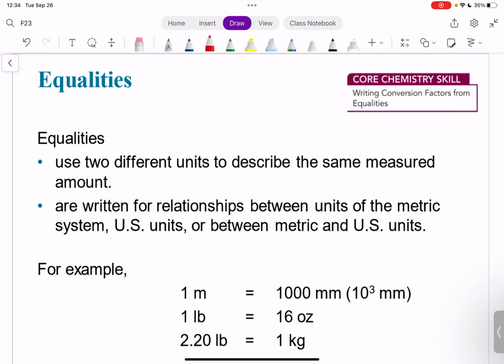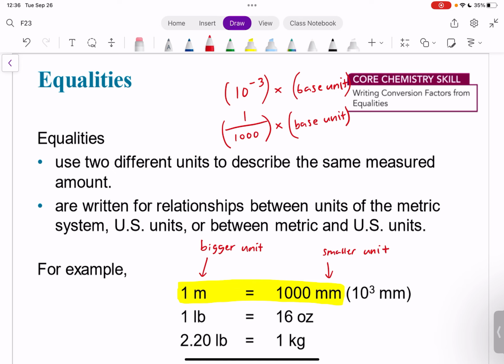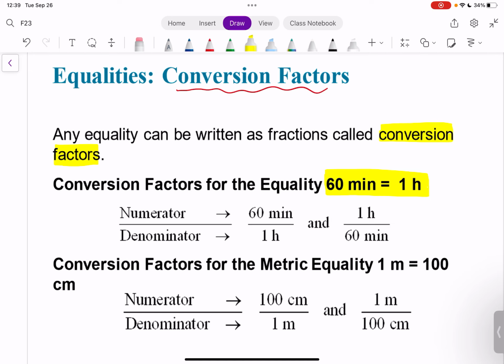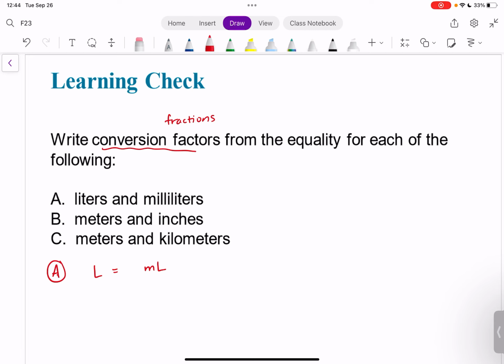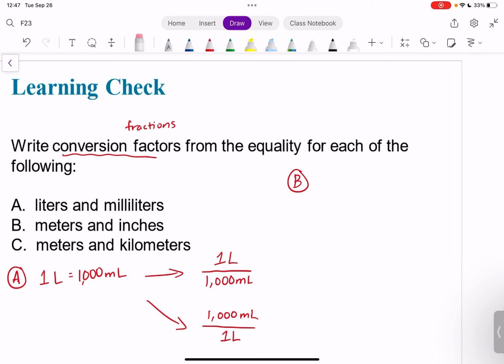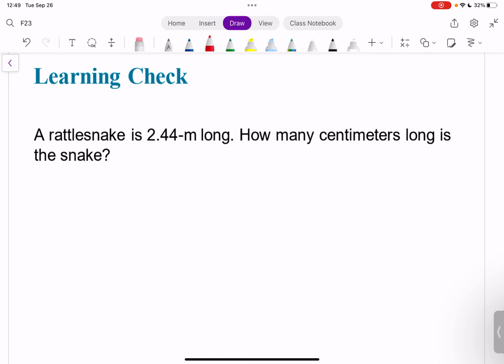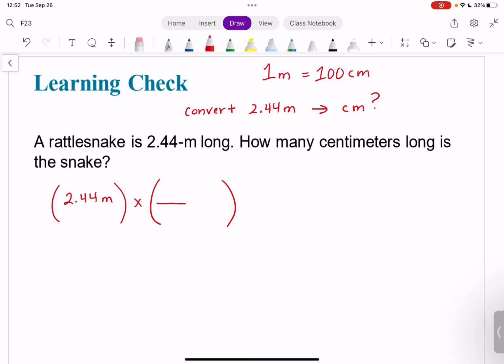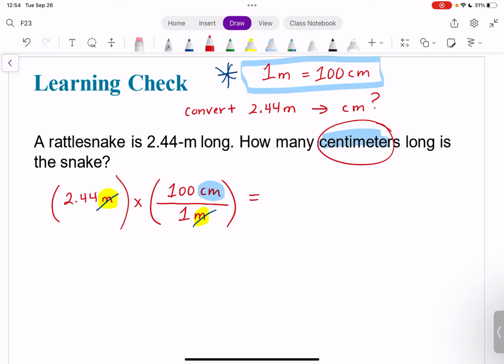1.7 Converting Units